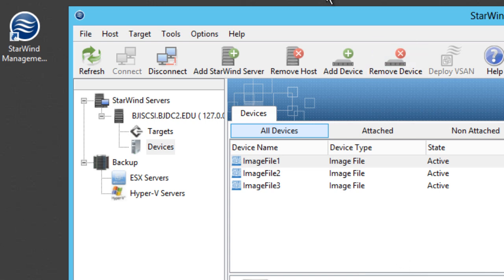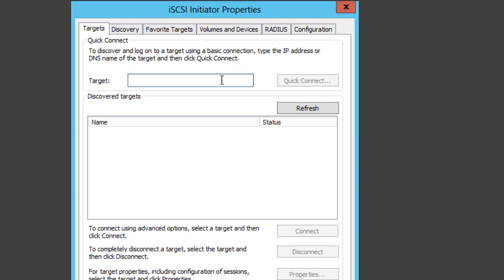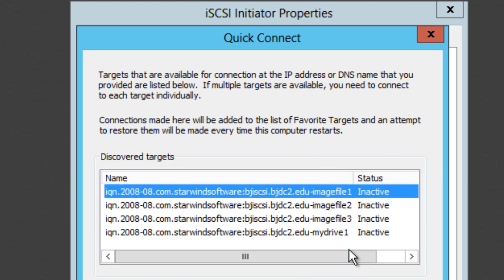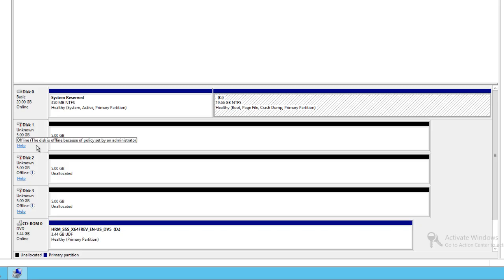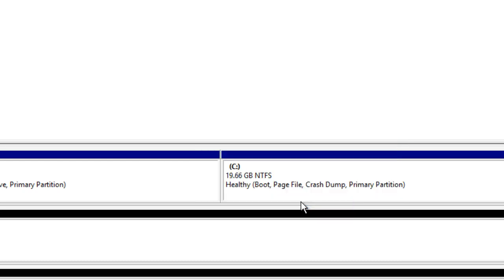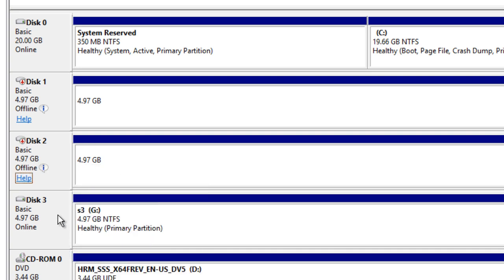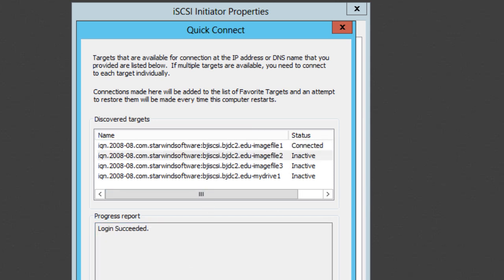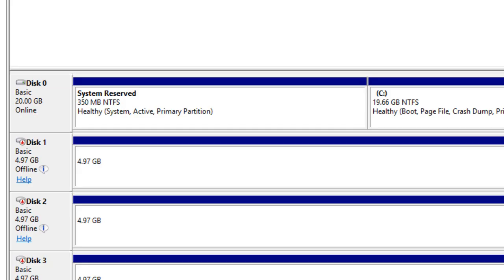Windows Server 2012 :: Create Failover Cluster "Connect iSCSI Target to Cluster Nodes" - Part 2 of 5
Part 2 of 5 - time to take our iSCSI target setup and configure our Server nodes to view them and use the for our cluster failover setup.